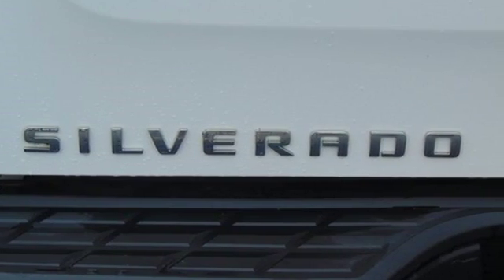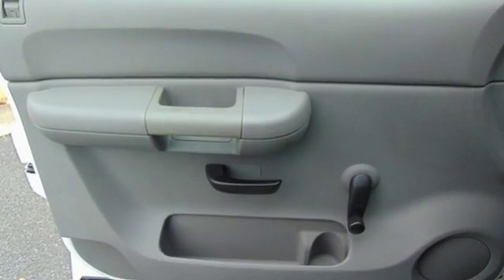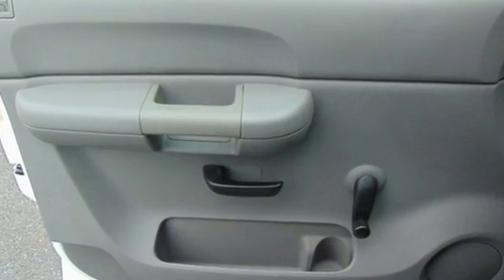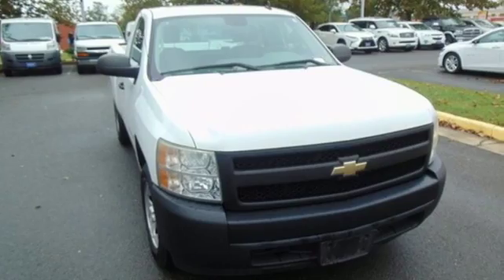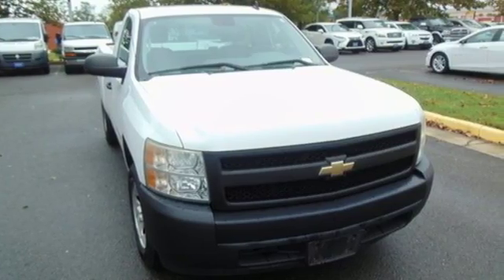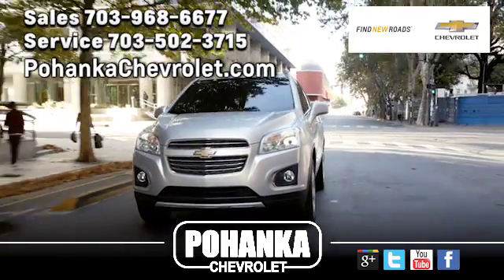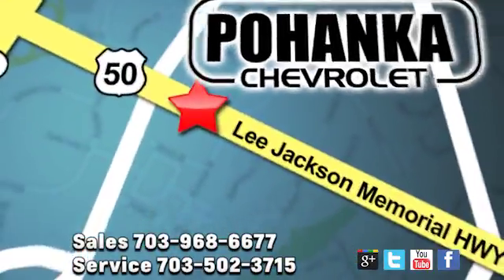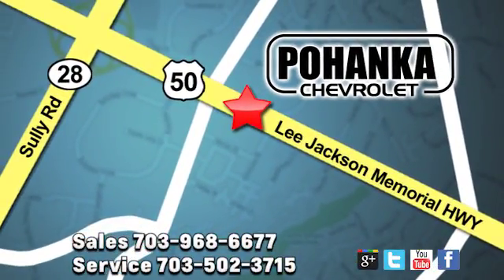Used 2008 Chevrolet Silverado 1500 Manassas VA Chantilly, MD TJZ234790A - SOLD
Year: 2008
Make: Chevrolet
Model: Silverado 1500
Trim: Work Truck
Engine: Vortec 4.3L V6 MPI
Transmission: 4-Speed Automatic with Overdrive
Color: White
Interior: dark titanium
Mileage: 67532
Stock #: TJZ234790A
VIN: 1GCEC14X98Z190639
CARFAX One-Owner. Summit White 2008 Chevrolet Silverado 1500 Work Truck RWD 4-Speed Automatic with Overdrive Vortec 4.3L V6 MPI 4-Speed Automatic with Overdrive, dark titanium Cloth.brbrLocated right next to Dulles International Airport on Route 50 in Chantilly, Fairfax VA. Recent Arrival!brbrAwards:br * 2008 KBB.com Brand Image AwardsbrAll prices exclude taxes, title, license, freight, and dealer processing fee of $699.00. Published price subject to change without notice to correct errors or omissions or in the event of inventory fluctuations. All features not on all vehicles. Vehicles shown are for illustration purposes only.brbrReviews:brbr * If you want to tailor your pickup truck to your exact requirements, the 2008 Chevrolet Silverado enables you to do just that with a wide variety of configurations, bed lengths and trim levels. The Silverado's V8 engine lineup offers Active Fuel Management technology and Flex-Fuel E85 capability. Source: KBB.com

Address:
13915 Lee Jackson Hwy